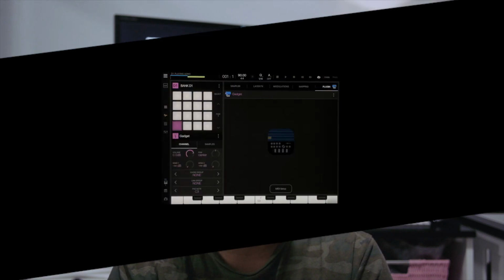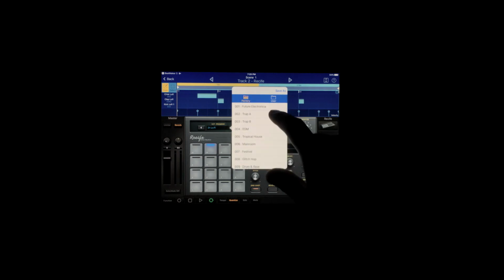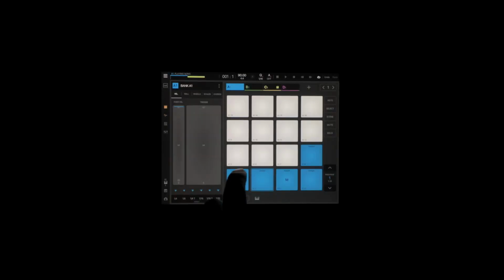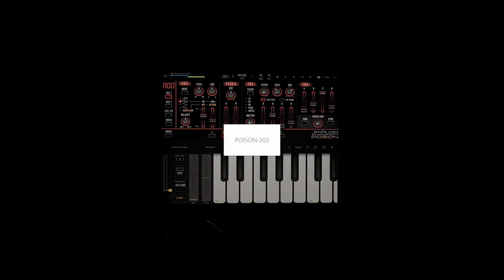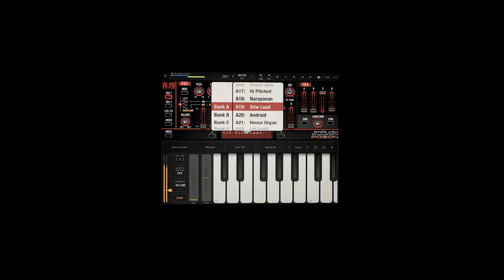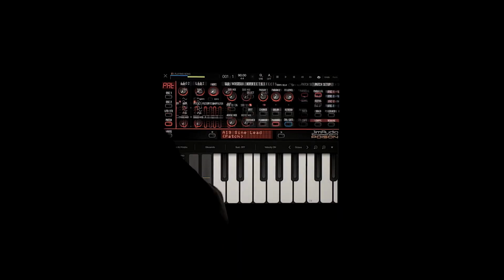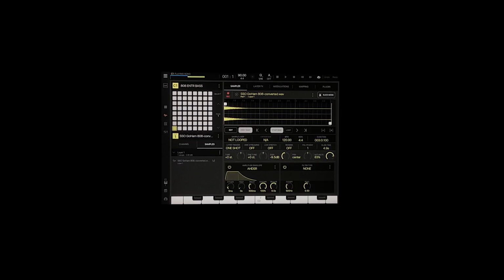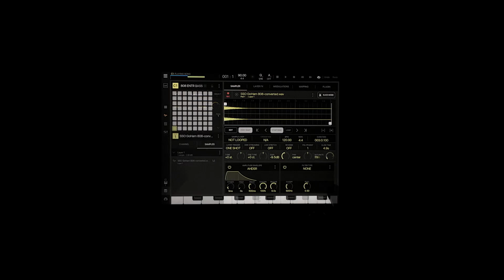My favourite apps & features to use within Beatmaker 3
Here are some of my favourite apps and features that I like to use within Beatmaker 3.

Filmed & Edited by:
Jay Ellyiot

Music in this video contains 3 tracks from the SINTHPHONY EP. Those tracks are:

Sinthphony
Juno Mars
Milky Wav

Also available on all other digital platforms.

*Last track played in this video is unreleased (soon to be released tho)

Camera gear used to create this video:

iPhone SE
iPad 2017

Peace out for now!